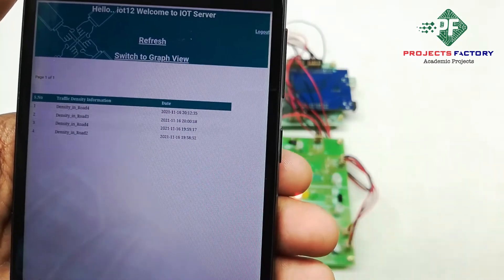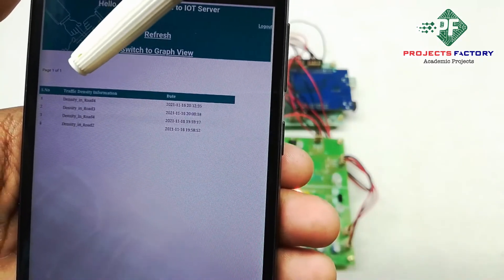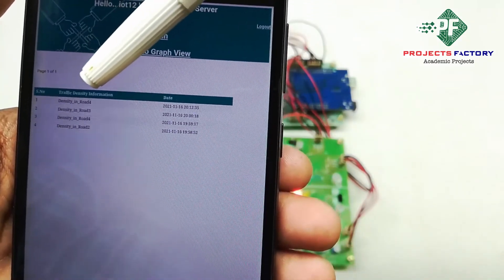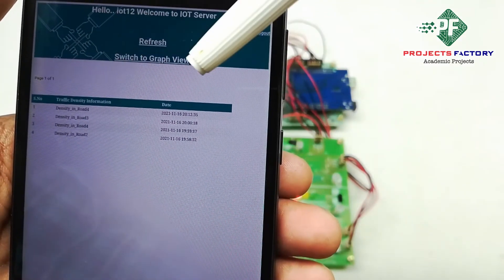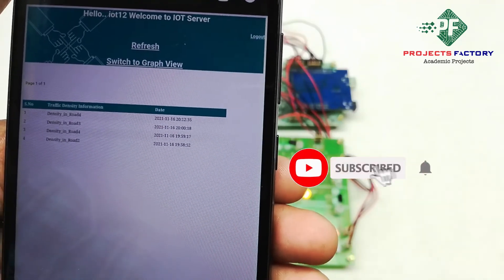IOT Traffic Signal Monitoring System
Project short description:
In this video we demonstrate about IOT Traffic Signal Monitoring System. Here Arudino controls traffic led signals with time delay. At a time it allow one road and remaining three roads blocked. Like that it rotates four roads continuously. When IR sensor activates more time that means traffic is more. When traffic is more in any road green light comes immediately to that road. All this information will be updated to the iot server by using WIFImodule and it will be displayed on lcd.